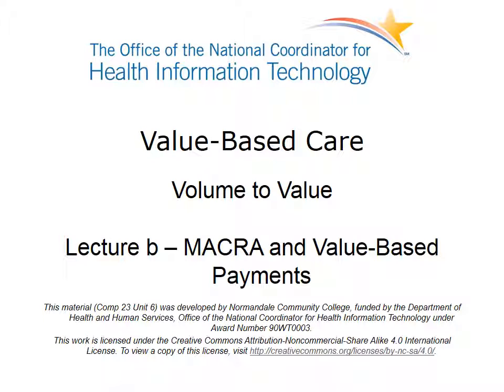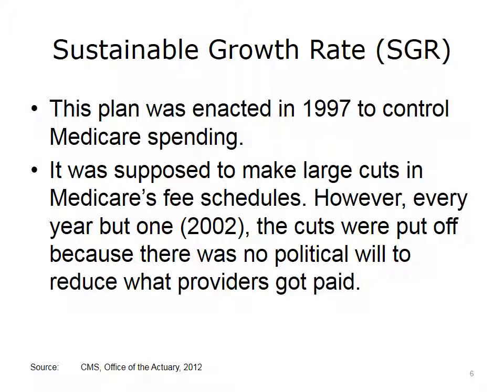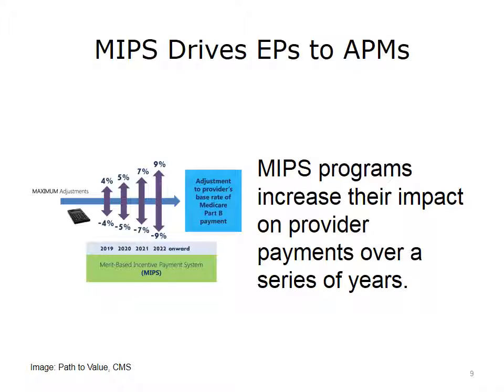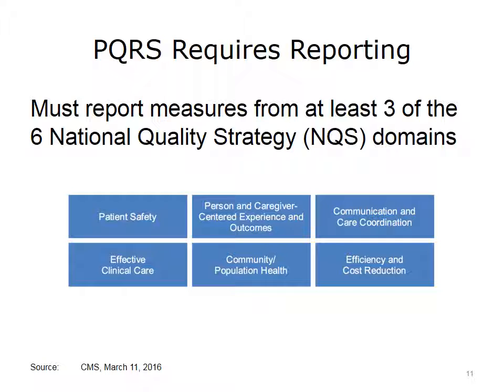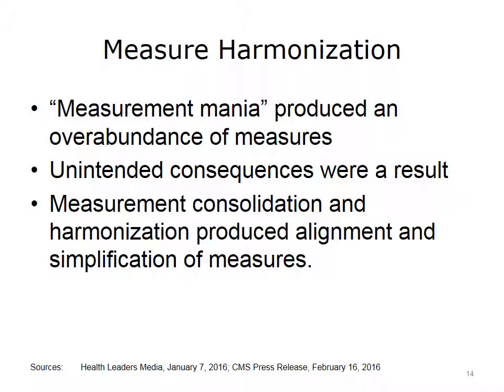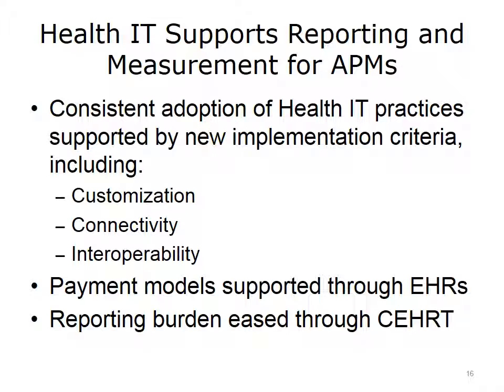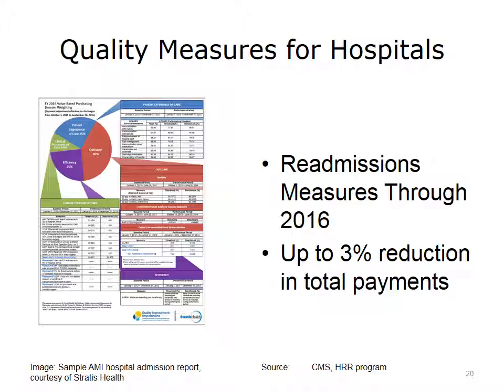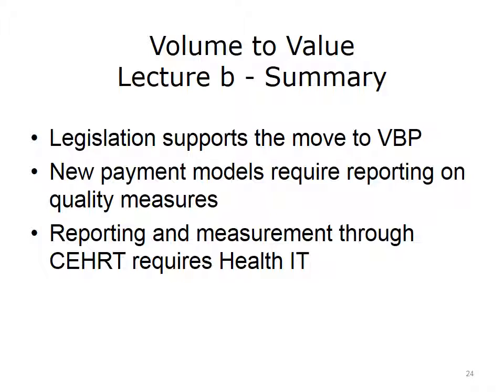comp23 unit6b lecture video